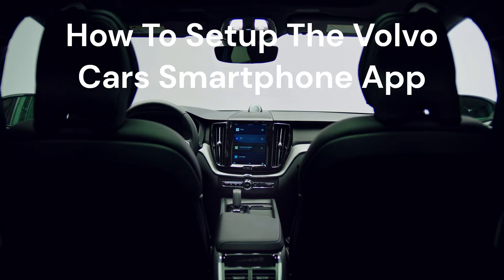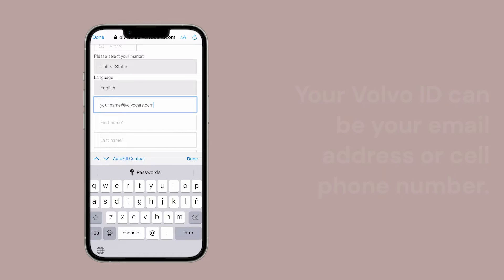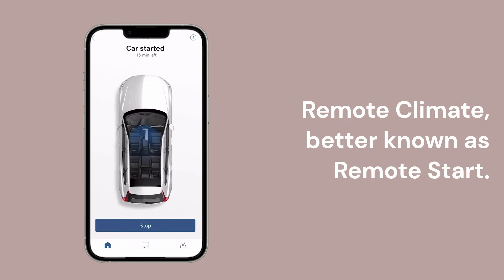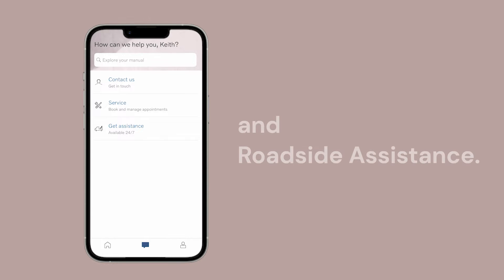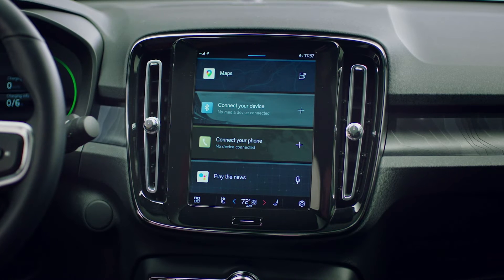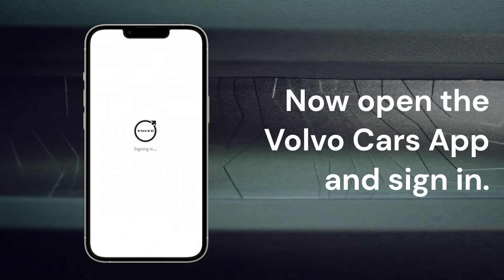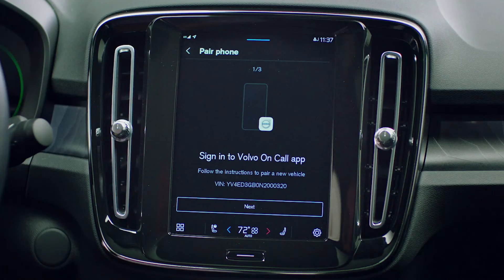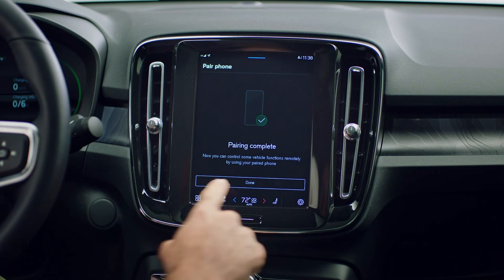Volvo Tips How to Set Up The Volvo Cars App and Create an ID and Connect To Your Car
W H A T    T O    W A T C H    NEXT
Volvo Tip Playlist How to Set Up The Volvo Cars App and Create an ID and Connect To Your Car